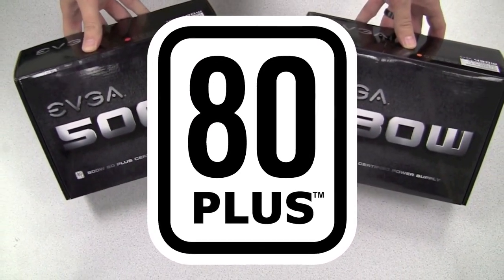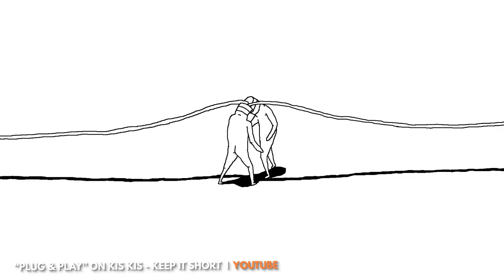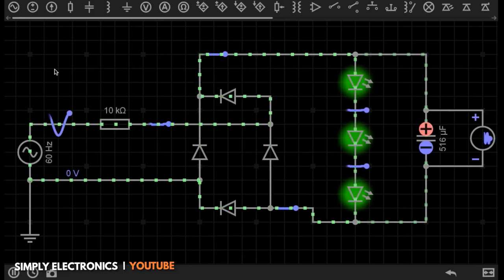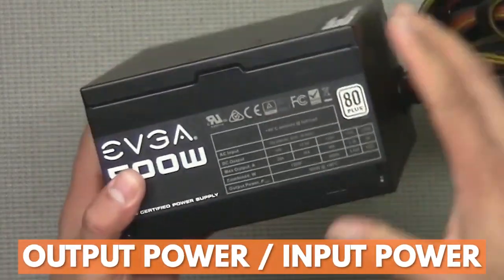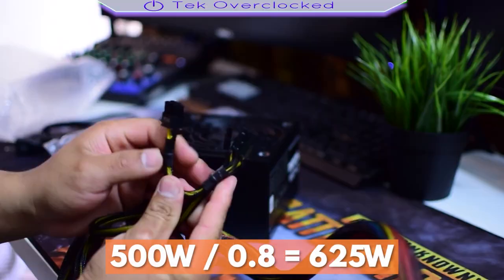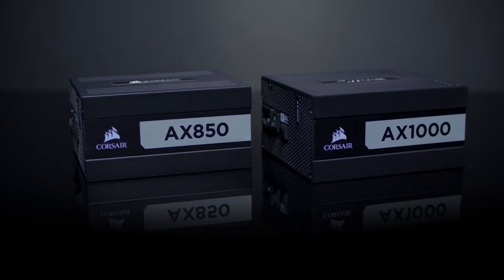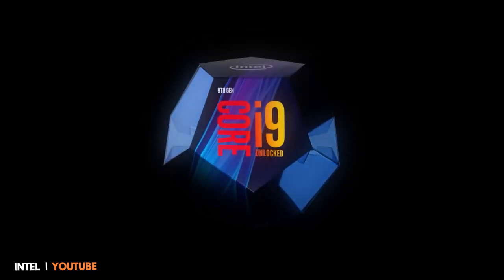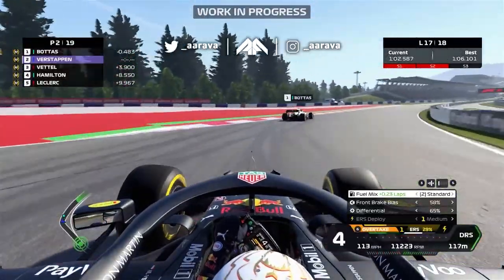Power Supply Certifications Explained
Everything You Need To Know About Power Supply Certifications

What are the differences between the PSU efficiency certifications? Power Supply Units can save you dough on your skyrocketing electric bill and can make you avoid the Heat like you’re LeBron James, and preserve your precious machine through the years until the next big rig you want comes out and you buy and upgrade that. We’re going to go through how the PSU’s 80+, bronze, Silver, Gold, Platinum, and Titanium certifications work. We’re actually going to calculate how the AC input gets converted into the DC output your gaming machine requires, high school style, showing all our work and double checking our calculations so you can leave YouTube smarter and more critical about Power Supply Units, a useful skill in building mega gaming stations.

We’re going to talk about how each tier wastes less heat, and offers a very steady flow of efficient energy at three key benchmarks: 20% of maximum power, 50% of maximum power, and at 100% of maximum power. We’re going to show you how much of that output gets wasted as heat, to show you why you’re PC will run cooler and quieter with one, as PCs can be like babies - in the same way they cry when they don’t get enough milk, PCs and power supply make loud noises when they don’t get the power they need, and sometimes, its because they are running inefficiently. The energy certifications help guarantee a base level of efficiency, so you can game in peace.

0:00 - Intro
0:32 - What Does a PSU Do?
3:49 - Outro

Written by: Jean Bernard
Narrated by: JB
Edited by: JB